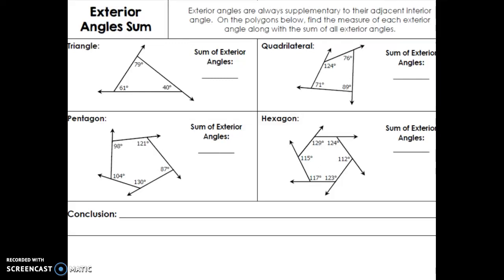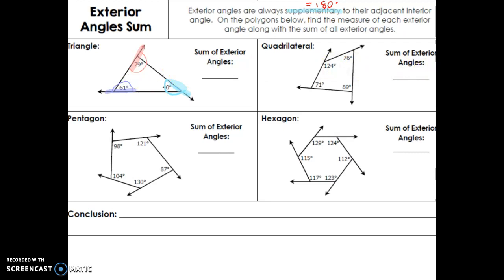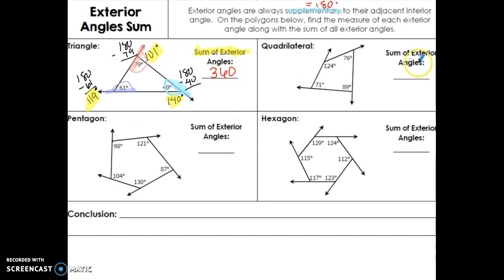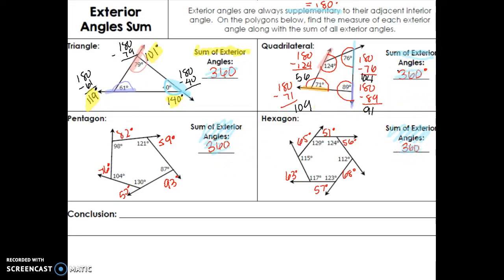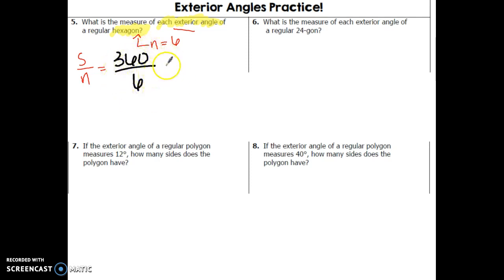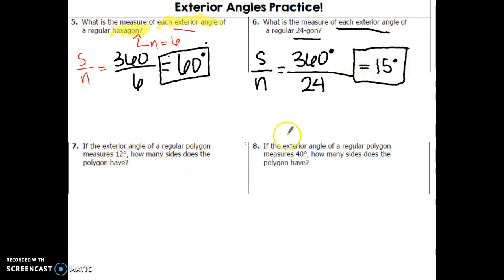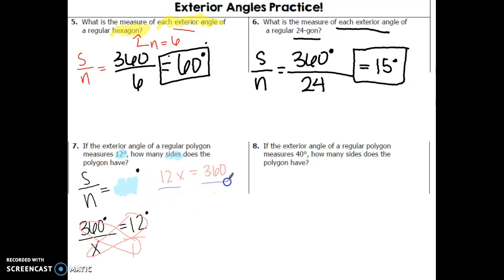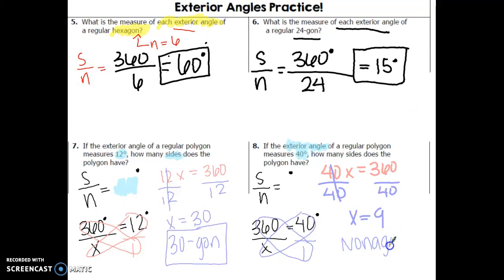Sum of Exterior Angles of Polygons